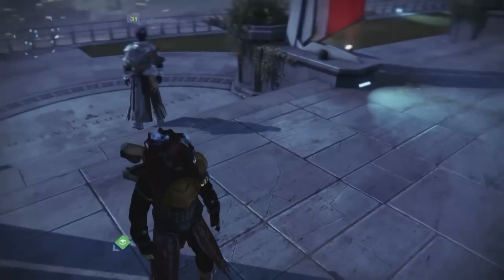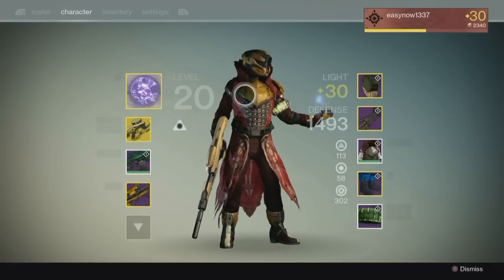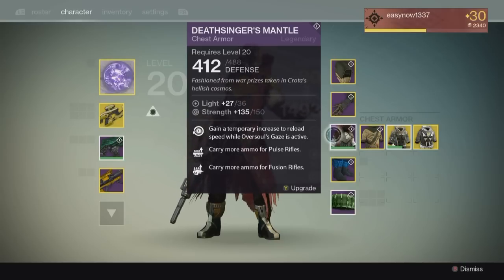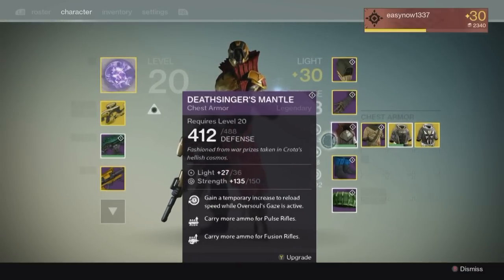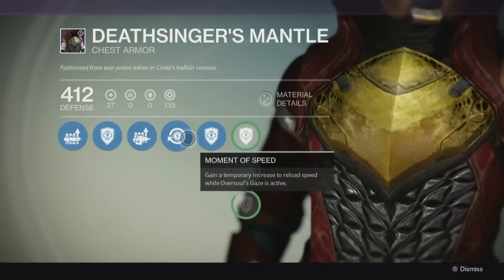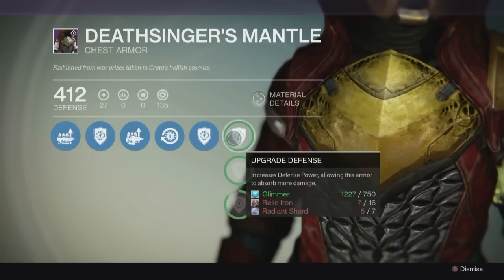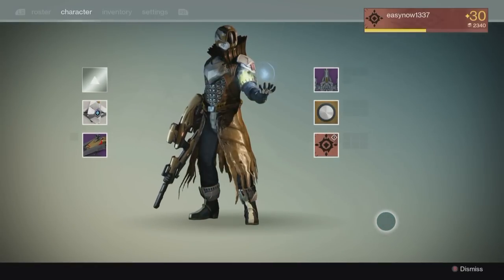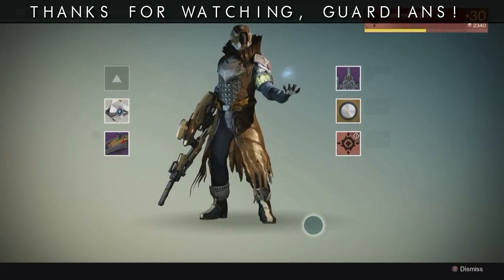Destiny - NEW Warlock Raid Gear - Deathsinger's Mantle - AMAZING, BADASS, YAY ME